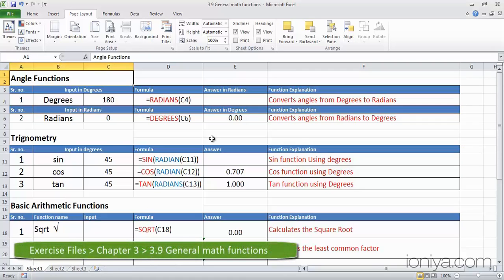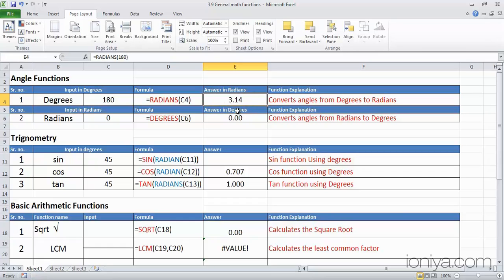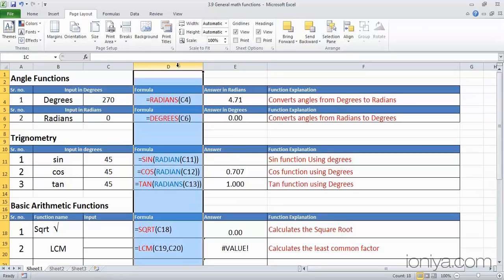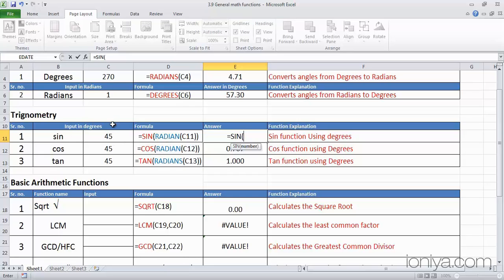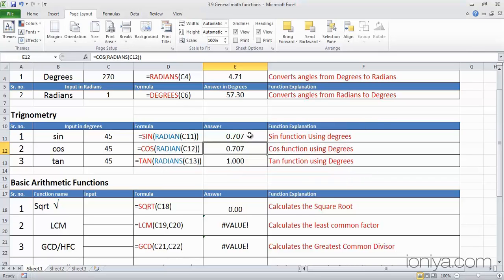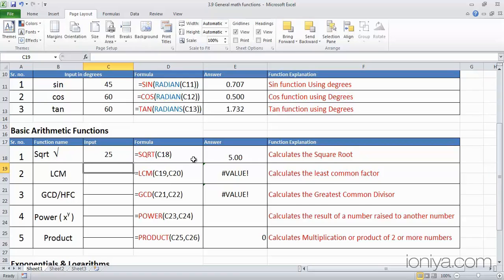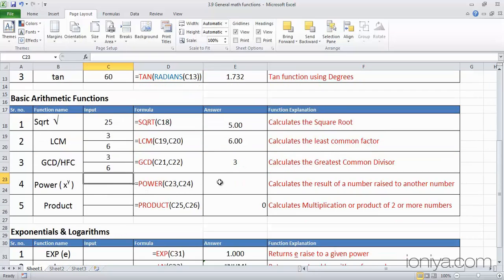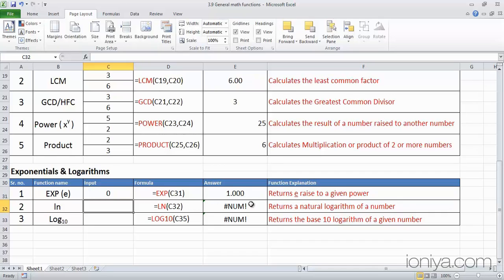General math functions